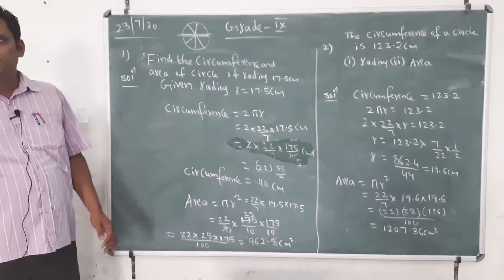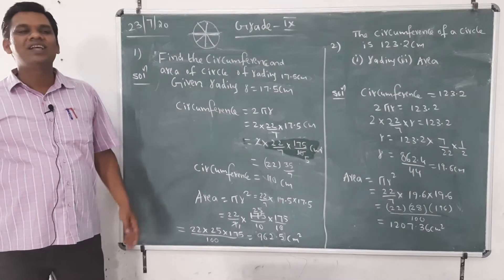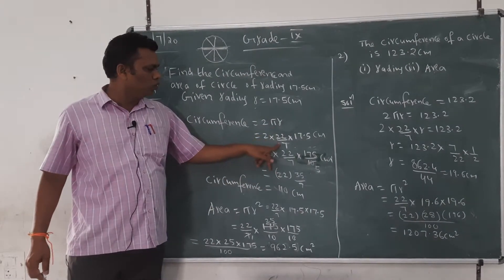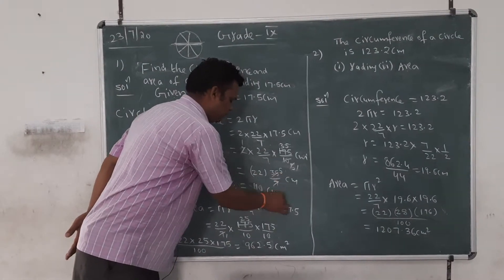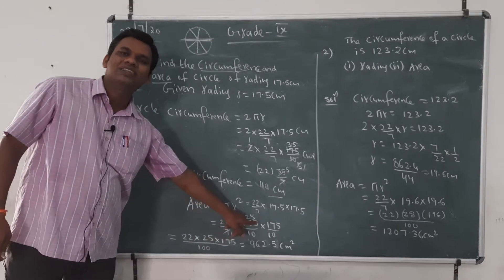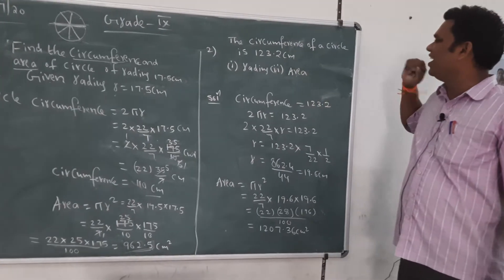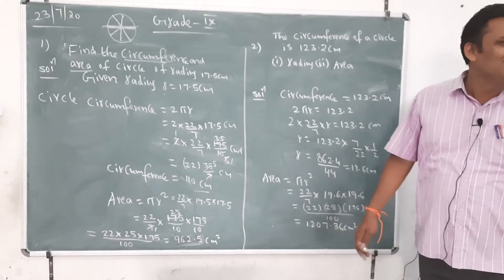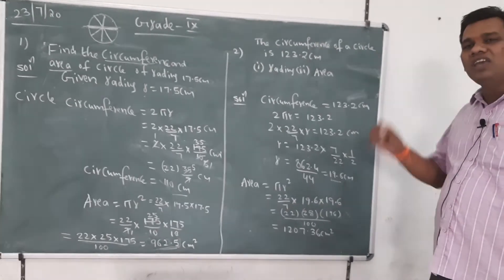ICSE Grade IX Maths | Circumference and Area of a Circle | Aryabhatta International Academy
CBSE Schools
ICSE Schools

Aryabhatta International Academy # Best residential School